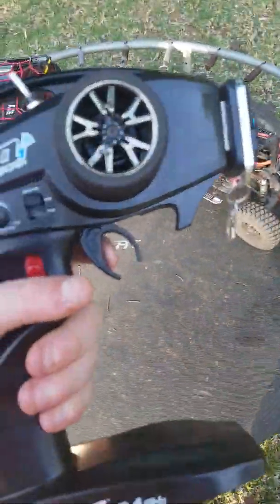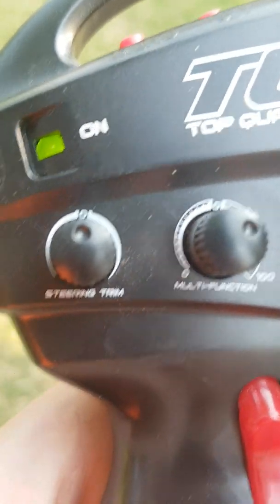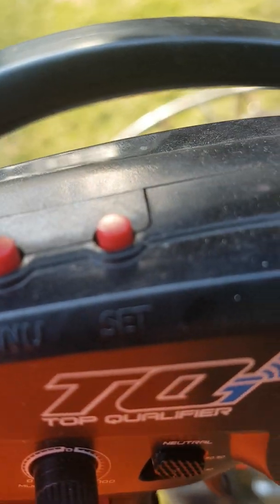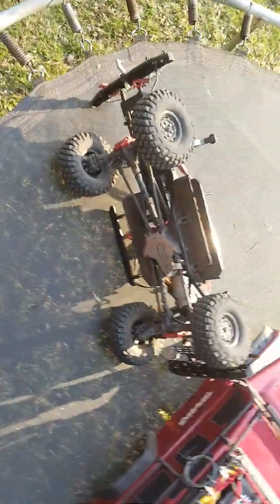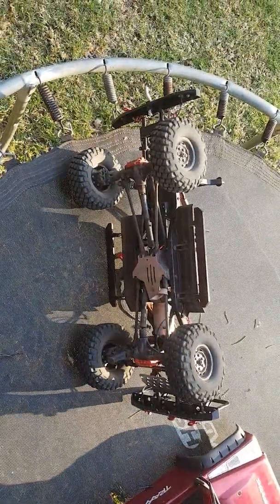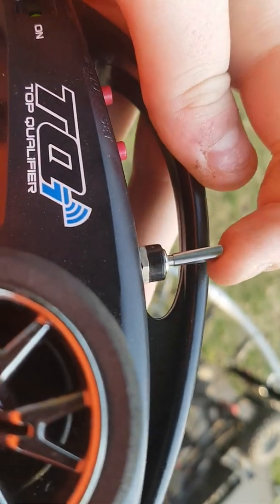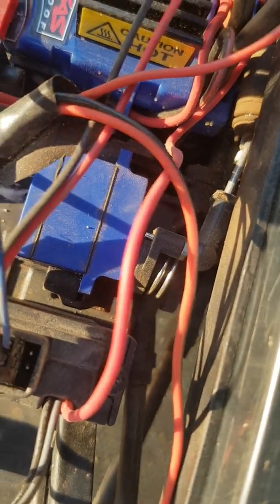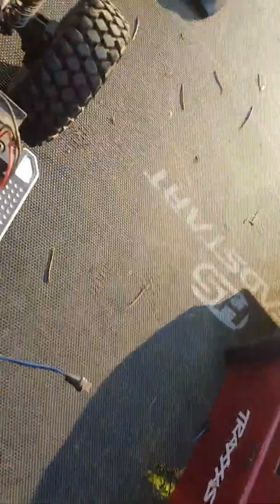How the Traxxas TRX4 controller works.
In this video I'll explain what each little switch, button and knob does.

Steering wheel.
Differential lockers.
High/low range switch.
Steering trim.
Multi-function knob.
Set button.
Menu button.
On/off button.

I'll also show which servo reacts to each switch, button or knob.